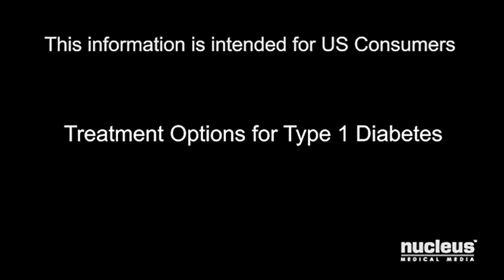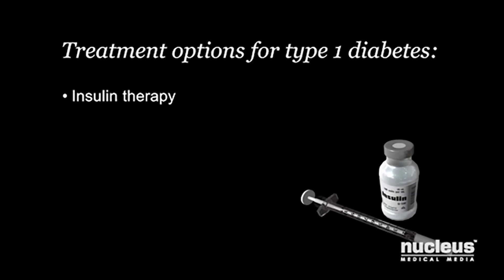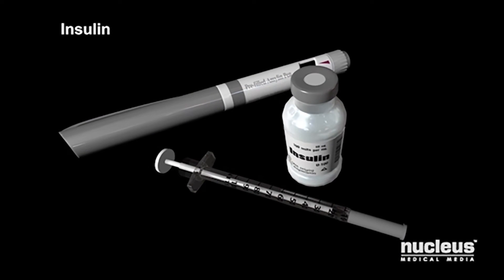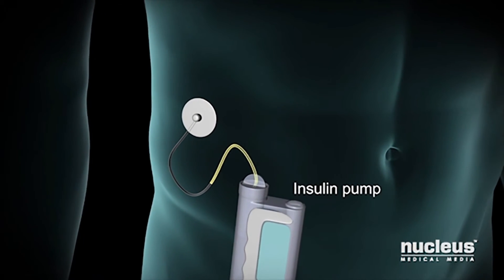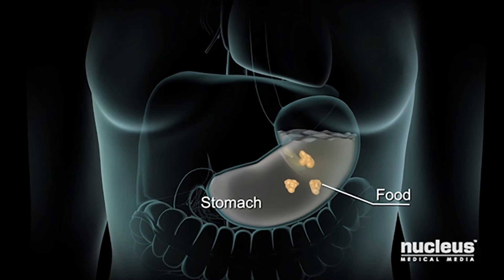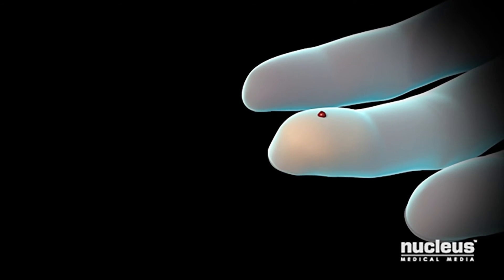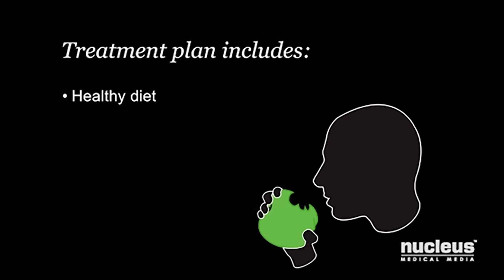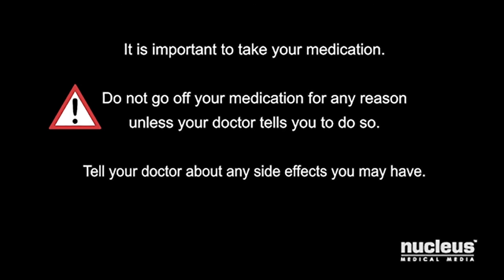Understanding Type 1 Diabetes: Treatment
An explanation of various treatment options for Type 1 Diabetes, including insulin treatment, blood sugar monitoring, and lifestyle changes.